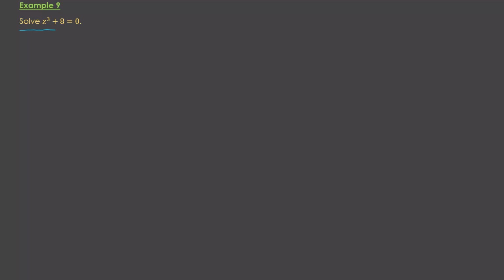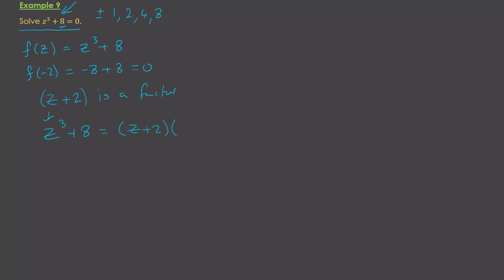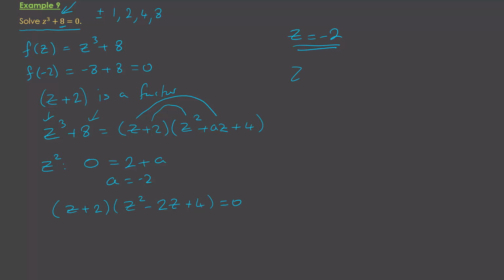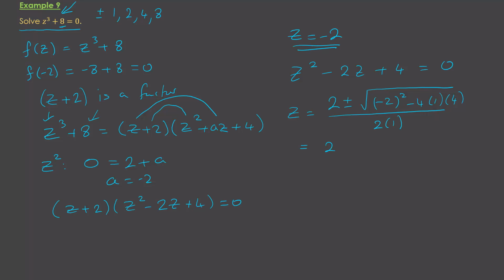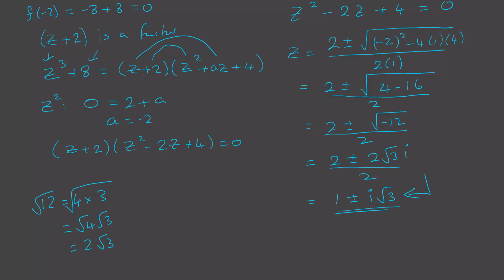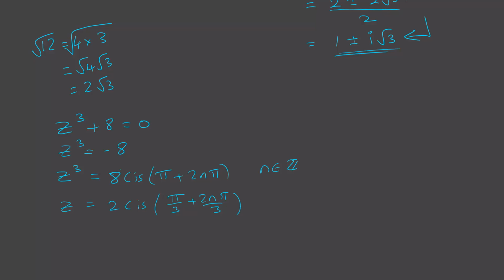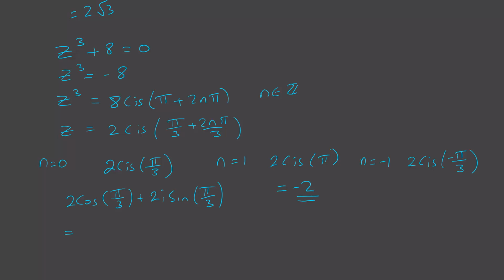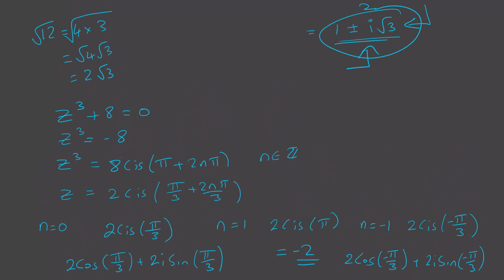Y12 Specialist Complex Numbers Solving Polynomial Equations Example 9